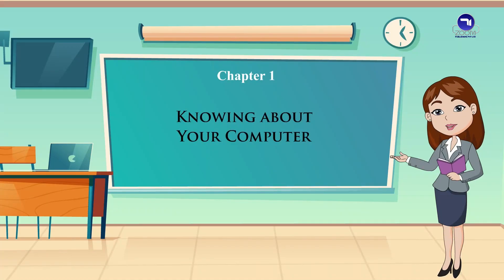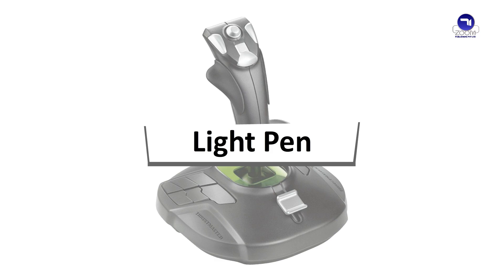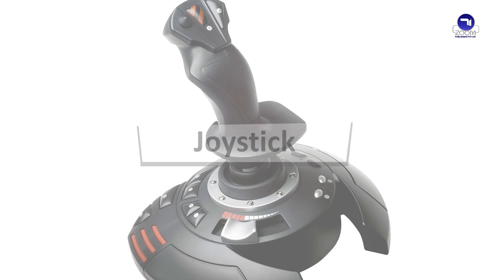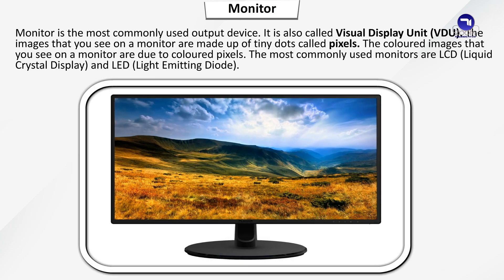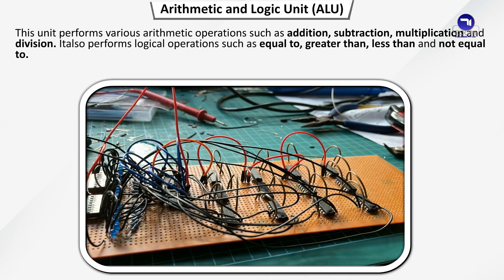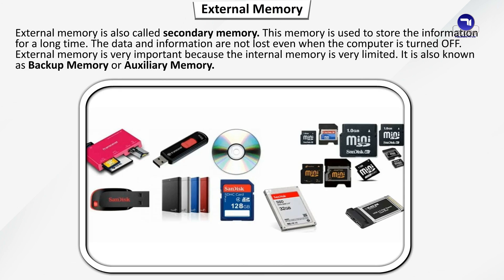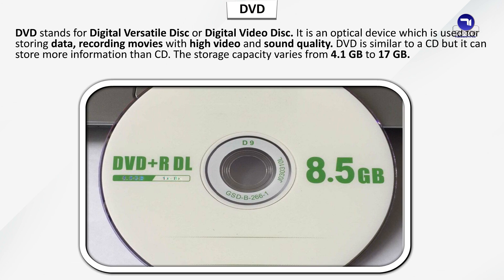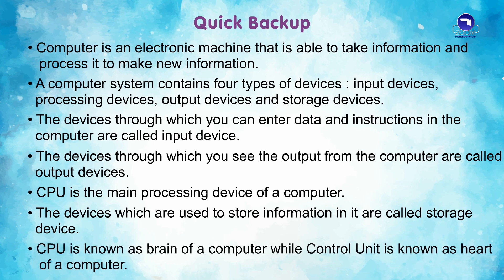Chapter 1 | Knowing About Your Computer | Class 4 | Tech Today Computer